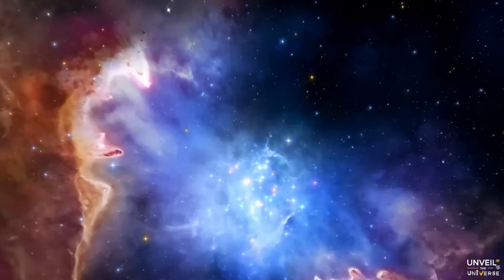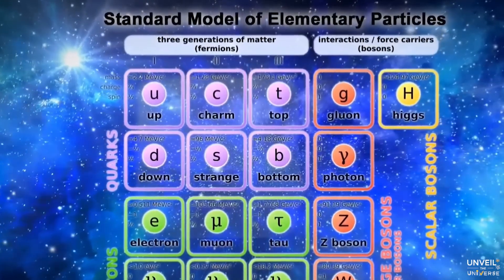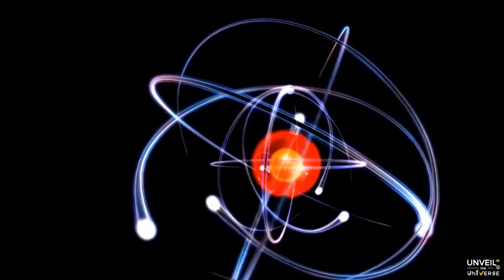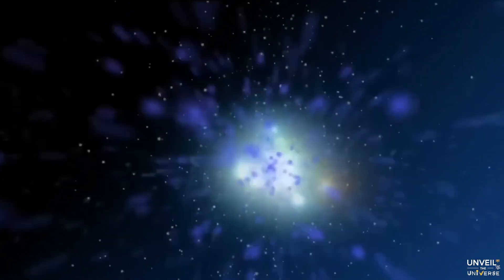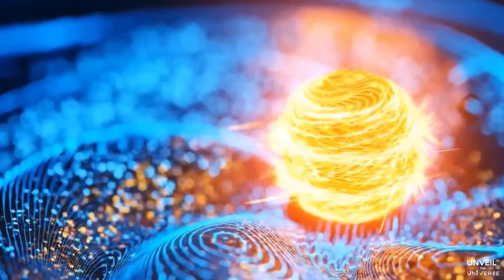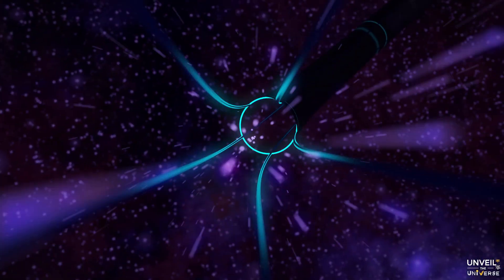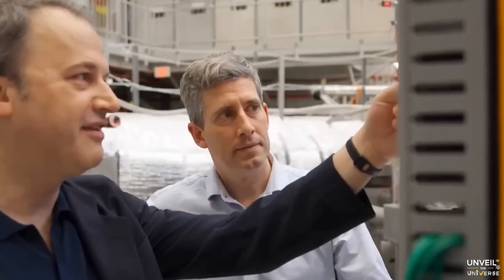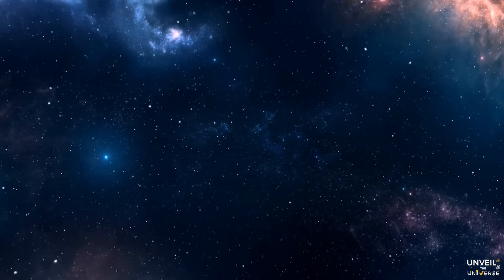What Fermilab Discovered! The Fifth Force: Redefining the Laws of Physics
The universe is governed by four fundamental forces: gravity, electromagnetism, the strong nuclear force, and the weak nuclear force. But what if there’s a hidden fifth force shaping our reality? In this video, we’ll unravel the groundbreaking discoveries from Fermilab’s Muon g-2 experiment and explore how the mysterious behavior of muons could hint at a new force of nature.

Could this be the missing piece of the puzzle that leads us to the Theory of Everything? Watch to find out!